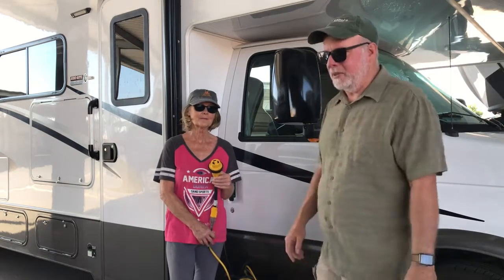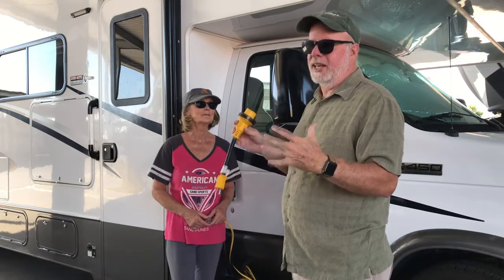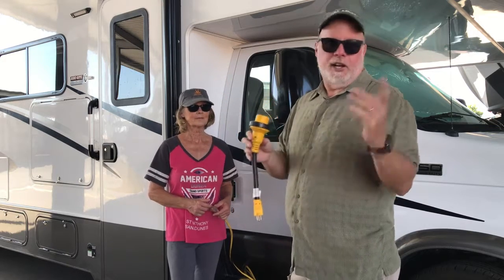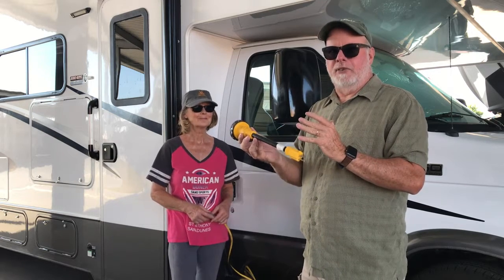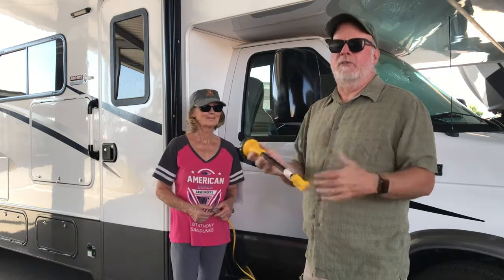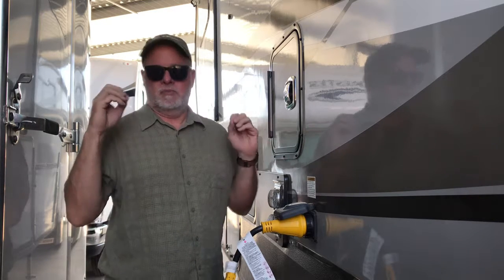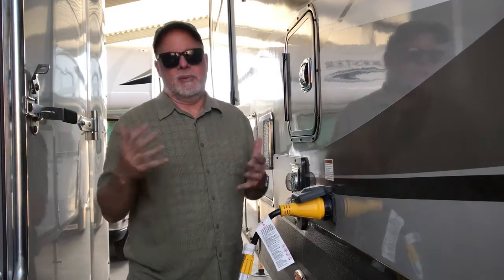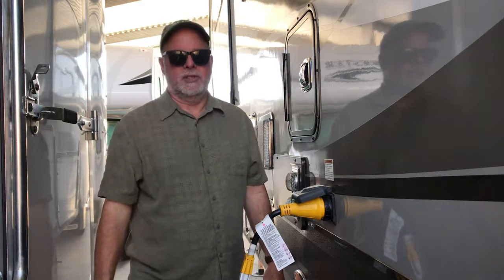RV tips and tricks for storage or running a small generator, adaptor for 30 or 50 AMP cords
Paul Bev with a quick video showing what cord we use when storing the RV at a public storage place. Using your big cord can cost you if someone steals it.The big 50 amp cords are heavy and hard to deal with also. When we had our 5th wheel I also used this adaptor for running a small generator, which is all we needed most of the time. You can buy these adaptors at your local RV store or Amazon has them.

Paul and Bev thanks for your time